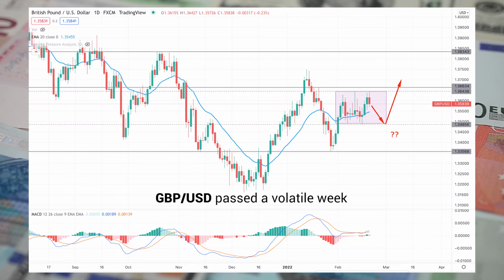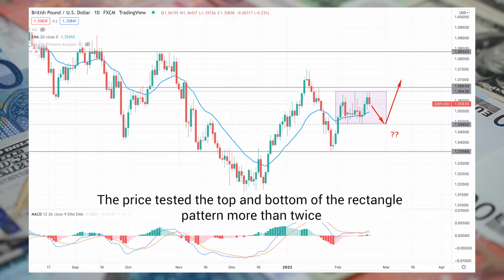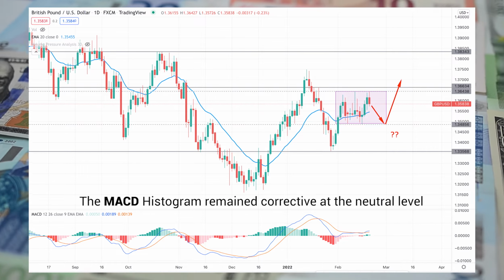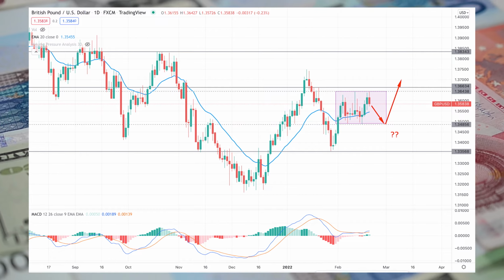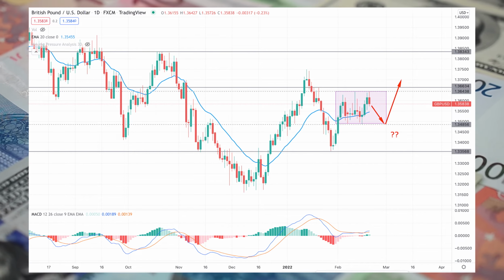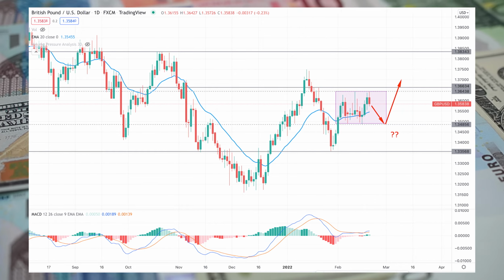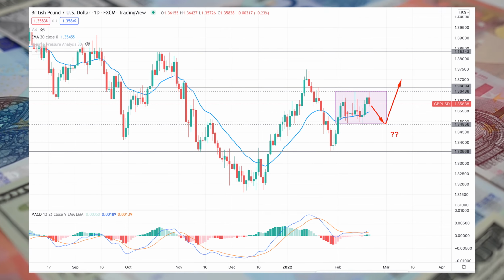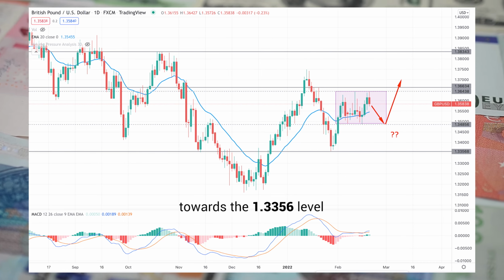GBPUSD Weekly Forex Forecast for 21-25th Feb 2022 | GBPUSD Technical Analysis